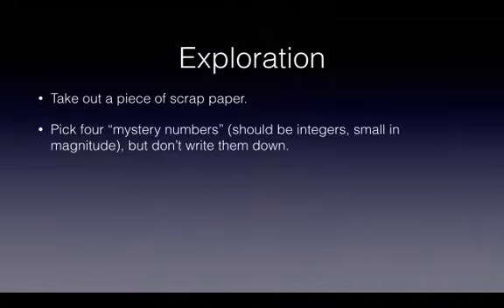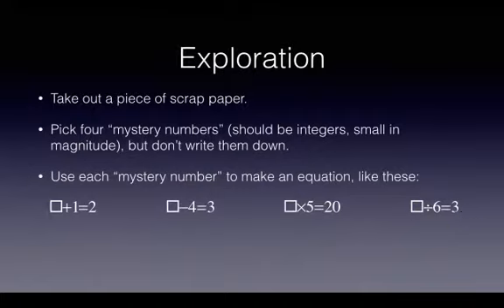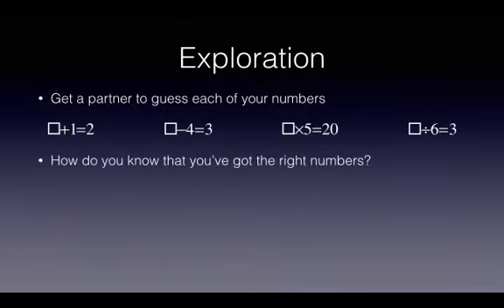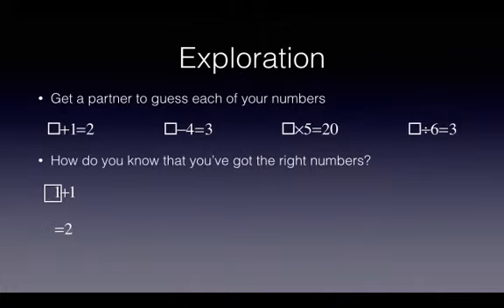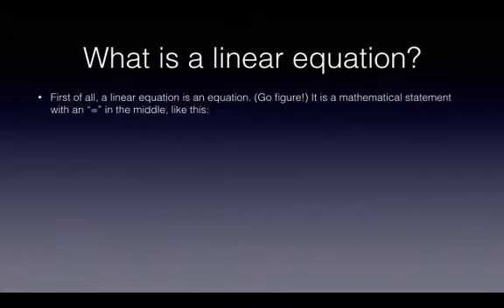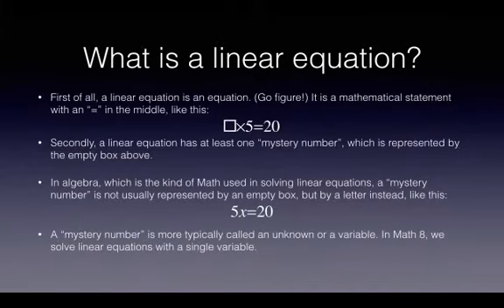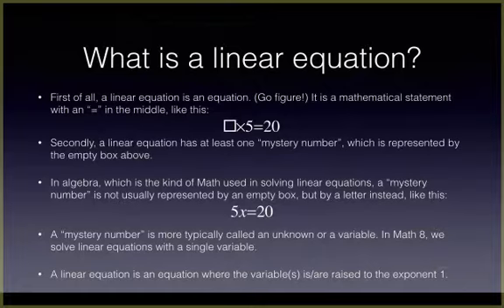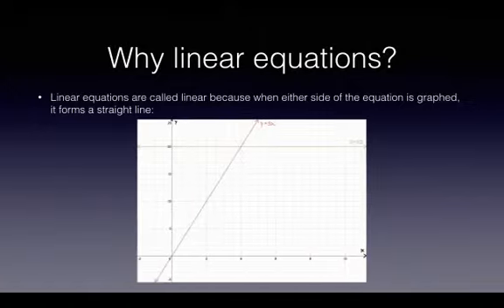Math 8 Lesson 10.0 Introduction to Solving Linear Equations